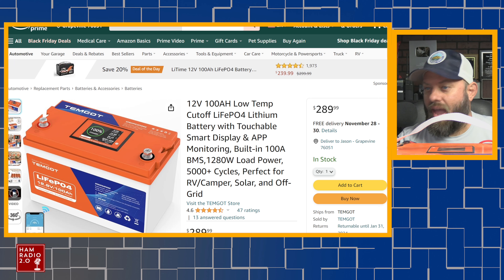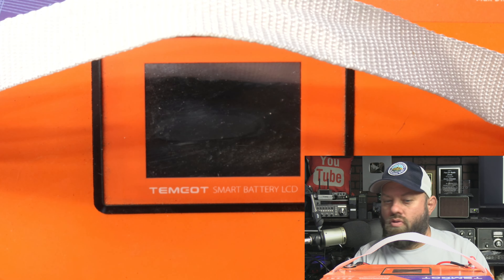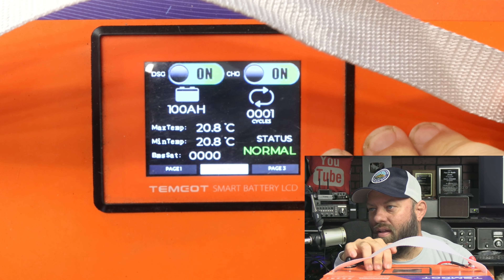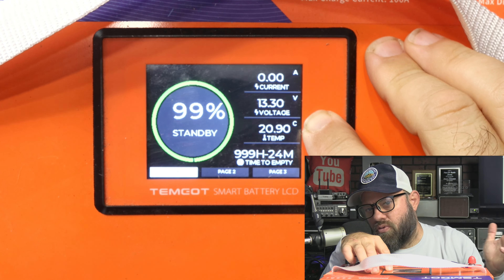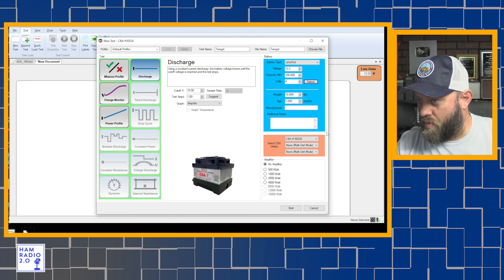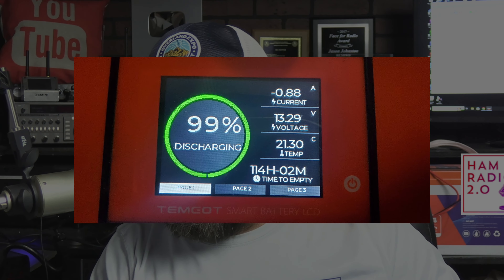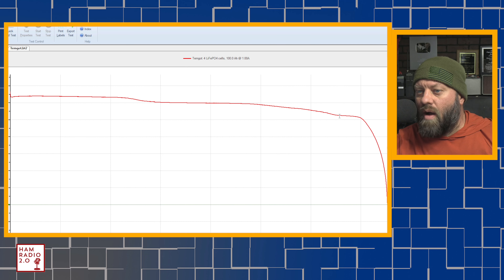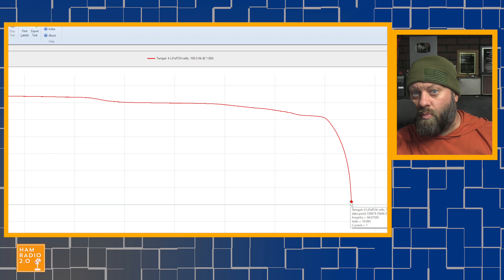Temgot 12V 100AH LifePO4 Battery Test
Testing the Temgot LiFePO4 Battery with the West Mountain Radio CB-V Battery Test Software.